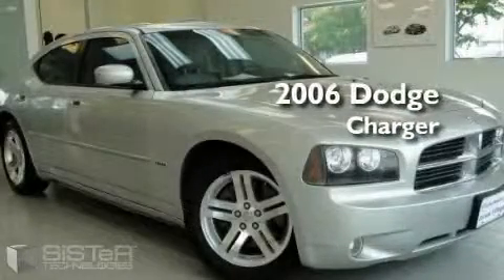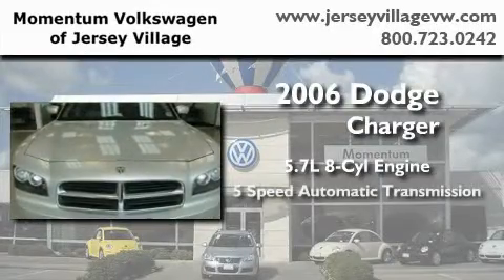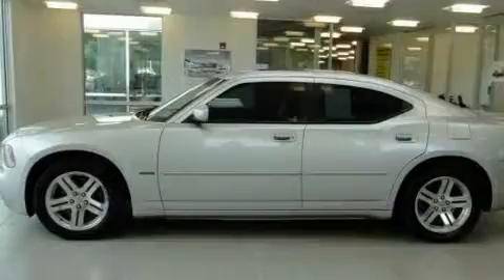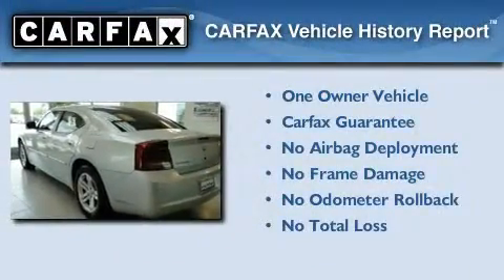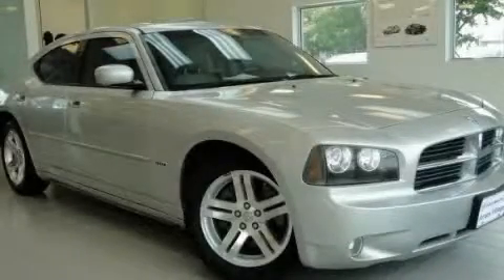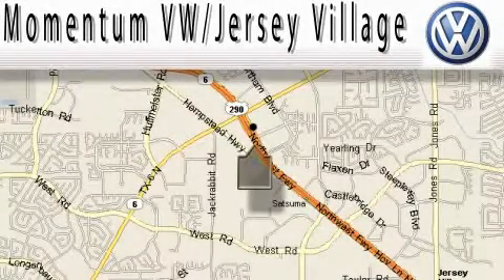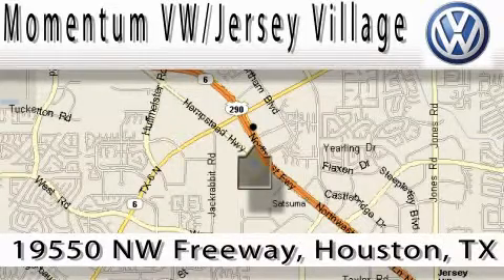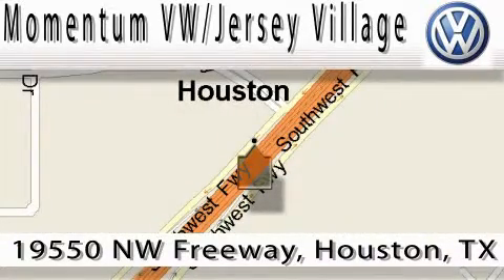Preowned 2006 Dodge Charger Houston TX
Year: 2006
 Make: Dodge
 Model: Charger
 Engine: 5.7L V-8cyl
 Trans.: 5-Speed Automatic
 Exterior: Gray
 Miles: 93,756
 Interior: Black

 Pre-Owned 2006 Dodge Charger Houston TX